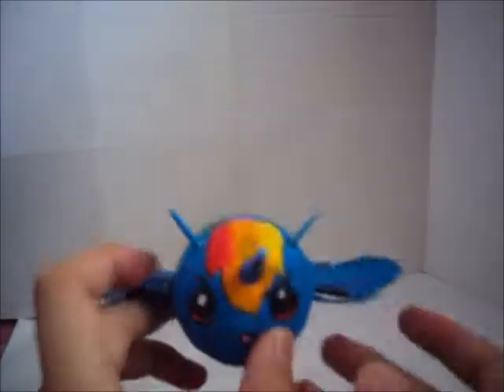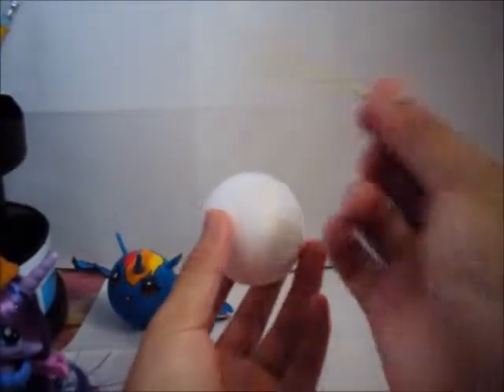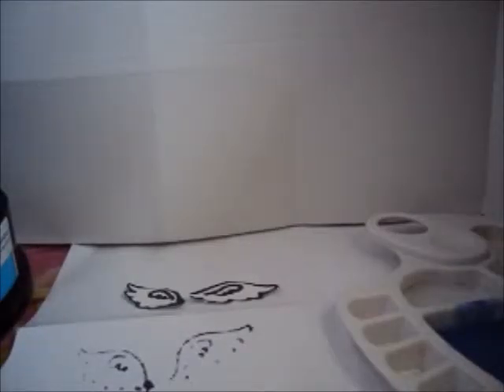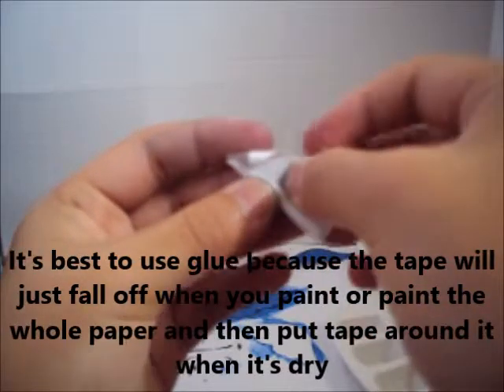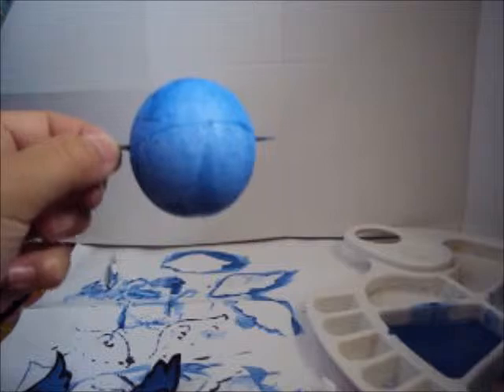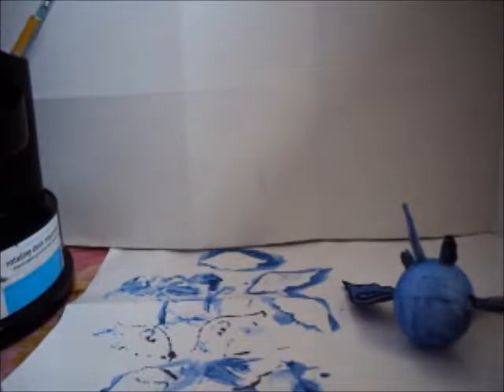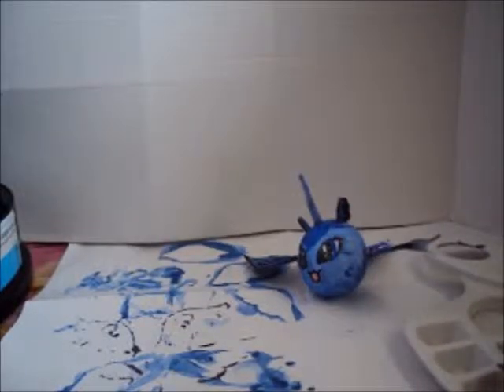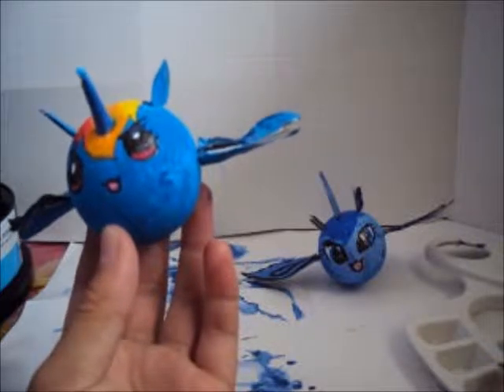Styrofoam pony tutorial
Today i will be showing you how to make a styrofoam pony craft all you'll need to make this is a Styrofoam ball, scissors, glue or tape, paint, toothpicks, paintbrushes, paper and a marker. If you want me to do more than tell me in the comments below cuz if i really don't have to make another one on camera then i would rather not cuz it takes a looooooooooooong time